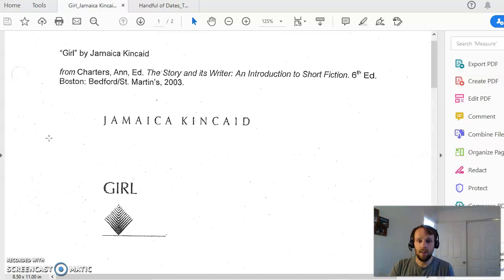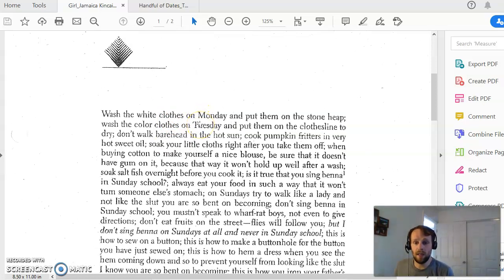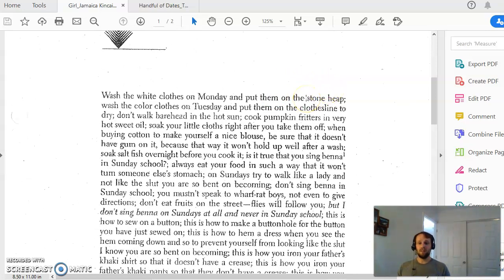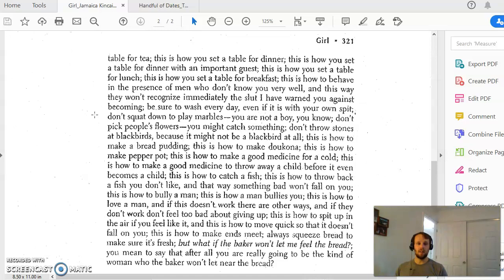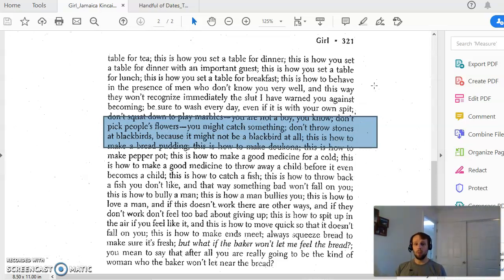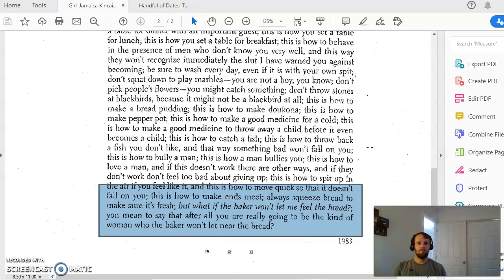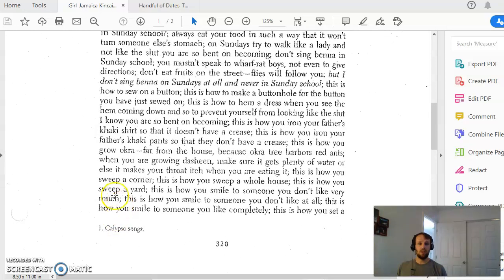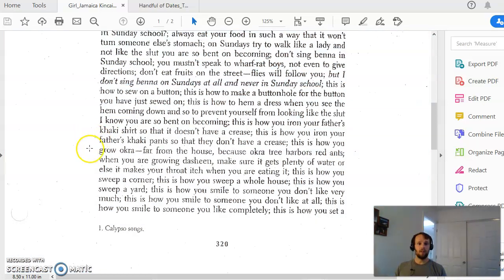figurative language in Girl